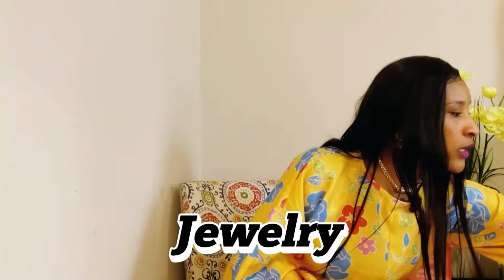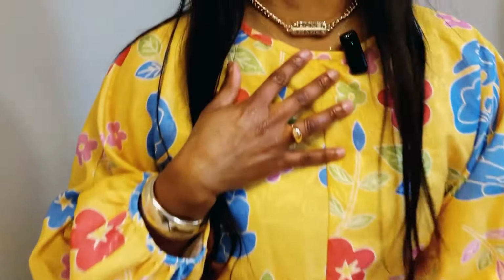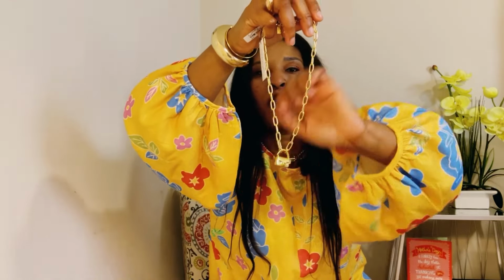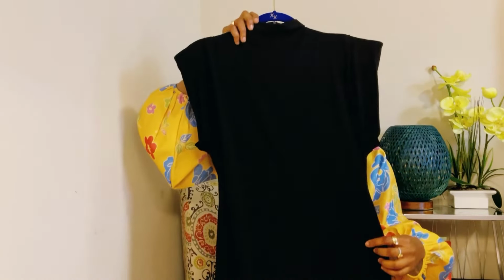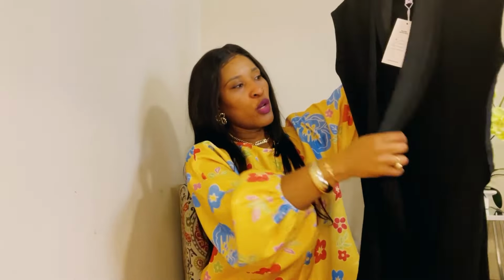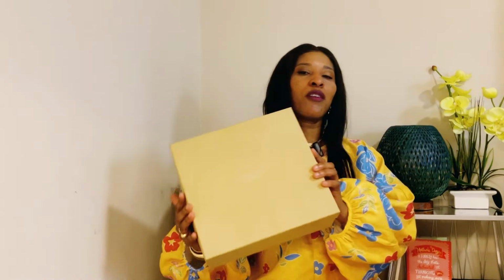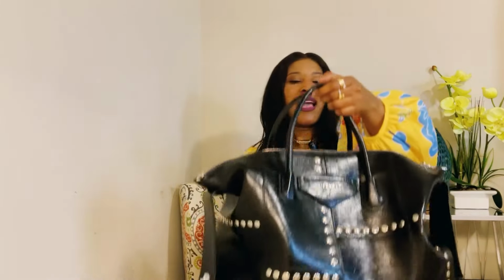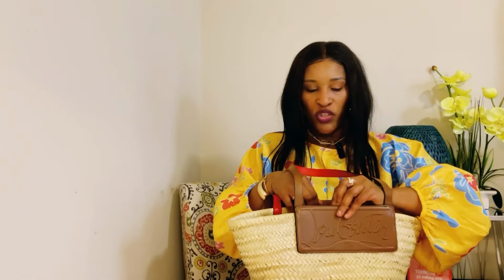Ultimate Shopping Spree Haul: See What We Scooped Up!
Hi beauties, we are back with another haul. Today, I will share finds from shien aliexpress # eBay.
00:00 Introduction
01:03 Shein structured stud earrings
01:45 Shein vintage style twisted hoop earrings
02:23 Shein oversized drop-shaped earrings
03:30 Shein trend high-end small rhinestone earrings
03:58 Shein  tear-drop ring and 4-piece rhinestone rings
05:22 Chanel dupe necklace in gold
06:05 Tiffany dupe bracelet
06:47 Dupe Chanel gold brooch
07:10 House of Harlow cuff bangle
07:37 Coach Bag necklace
08:20 Aliexpress Elegant Jacquard printed dress
08:59 Trafza autumm fashion cardigan
09:39 Trafza vintage asymmetrical cardigan sweater
10:20 Trafza slit hem sleeveless midi dress
11:26 Trafza Red Satin asymmetrical  cape shirt
12:33 Uoozie Black Dress
13:57 Loewe dupe sunglasses form AliExpress
15:20 Tom Ford oversized wrap sunglasses
16:09 Max Mara oversized wrap sunglasses
17:09 Gucci Oversized sunglasses
17:59 Micheal Kors Collection barely there scandal
20:01 Givenchy soft antigona medium bas
23:10 Loewe X spirited away mini Hammack bag in black
24:42 Louboutin (loubishore) straw leather tote

Links:

Structured Stud Earrings

Gold-colored Vintage Style Twisted Hoop Earrings For Women's Jewelry

TRAFZA Women's Fall Fashion Red Satin top

TRAFZA Vintage Knitted Top

TRAFZA Elegant Slit dress